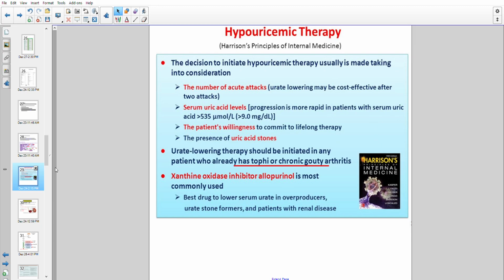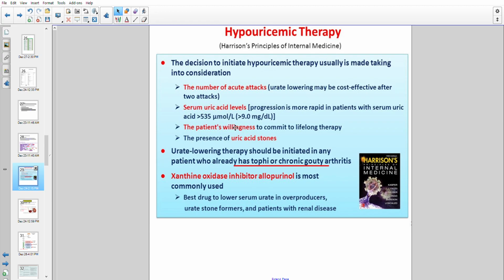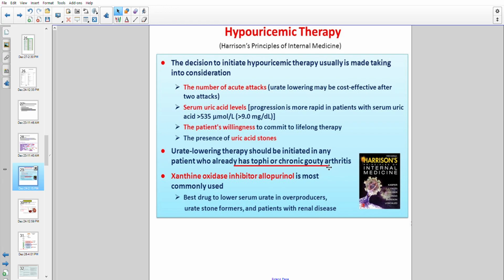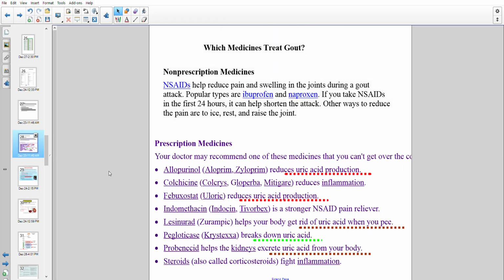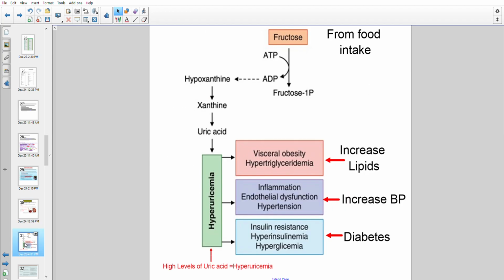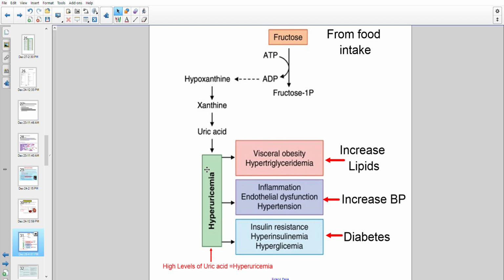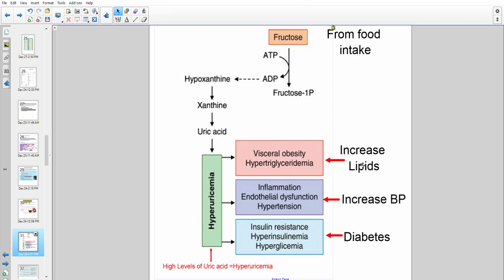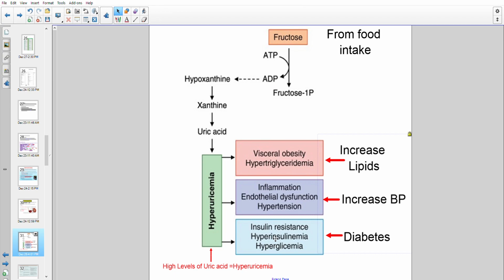2 Uric Acid effects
Drugs to lower Uric Acid, Hypouricemic Therapy and explanation